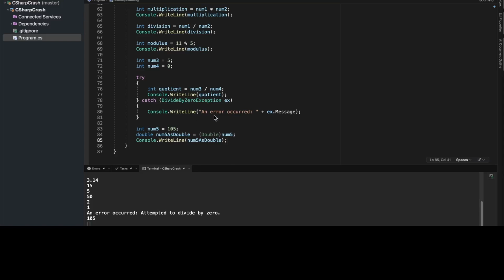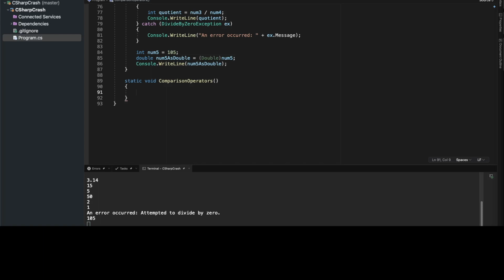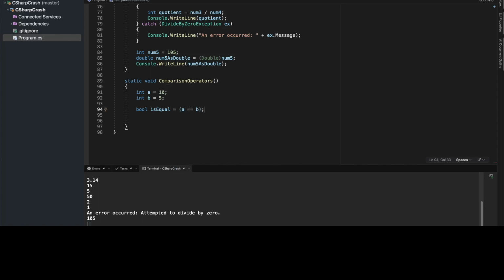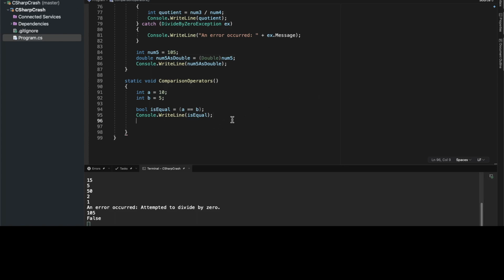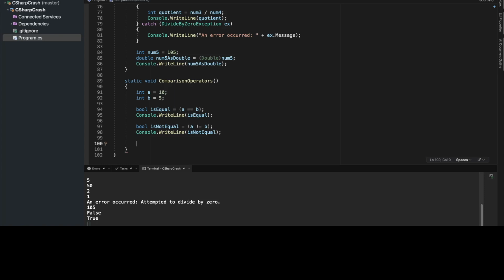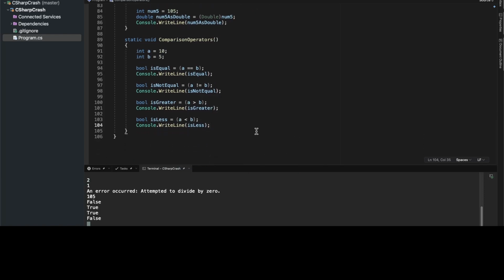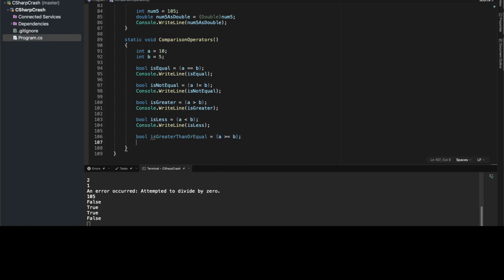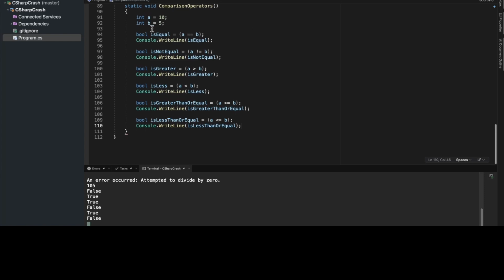C# Comparison Operators | Comparing Two or More Values in a C# Application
Learn about all of the comparison operators available in C# .NET.